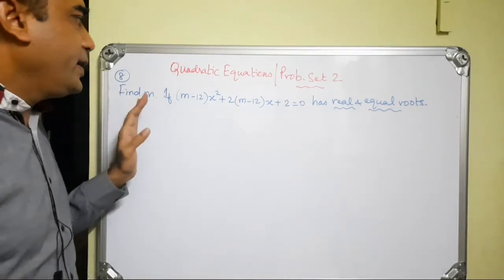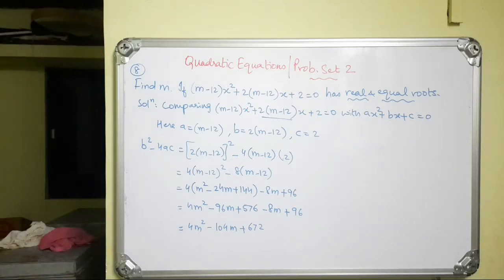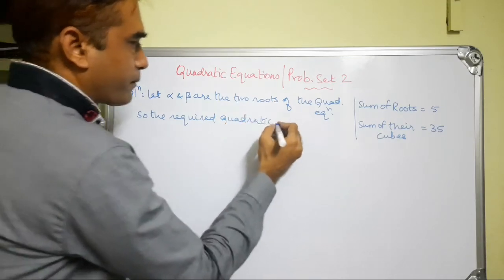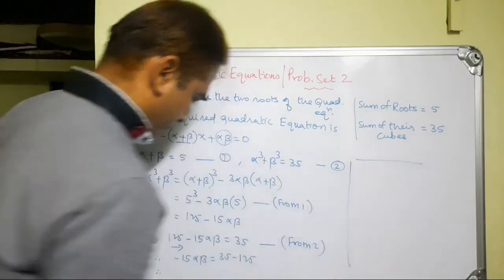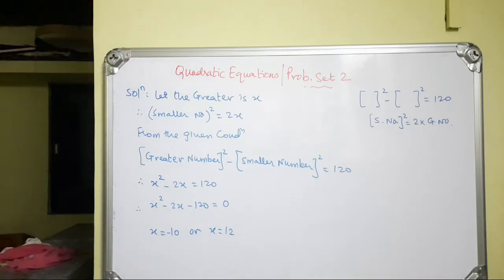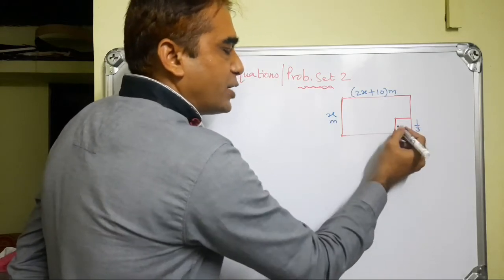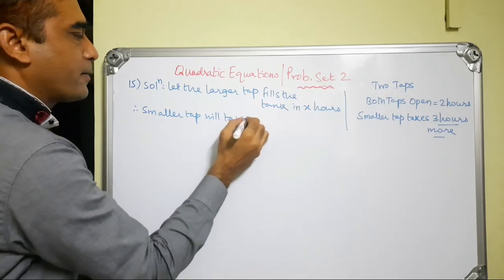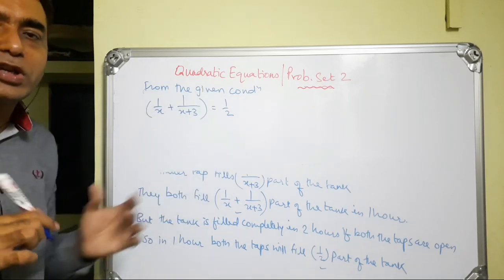Class 10 |Quadratic Equations |Problem Set 2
Problem Set 2 | Chapter 2 | Quadratic Equations | Selective Examples of Quadratic Equations | Maths 1